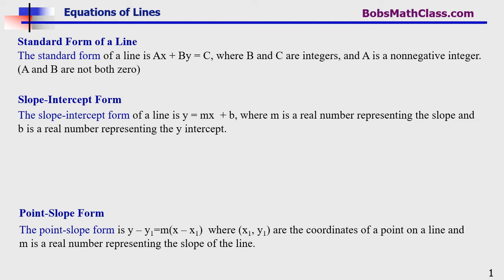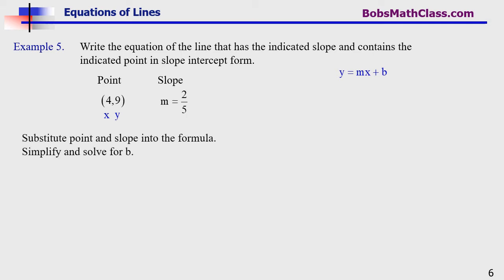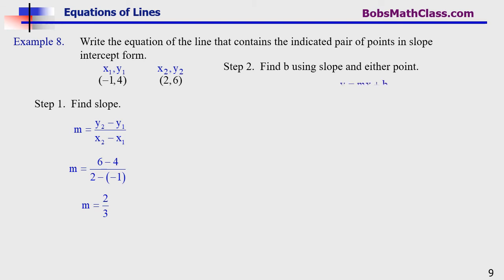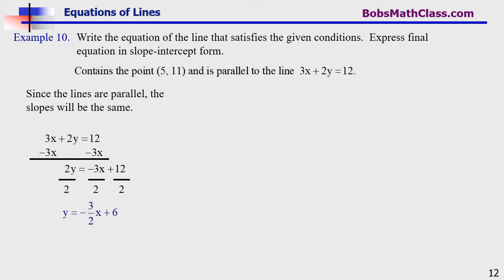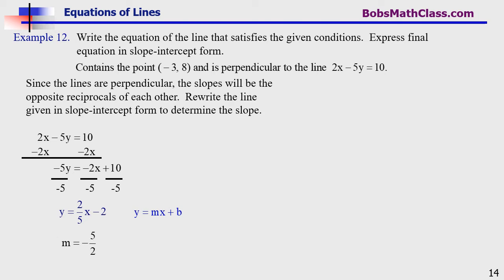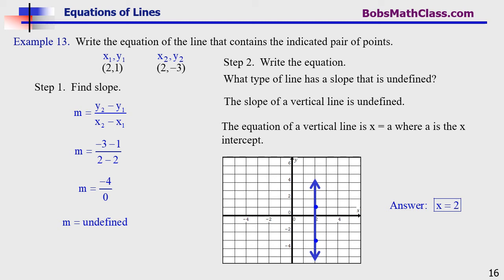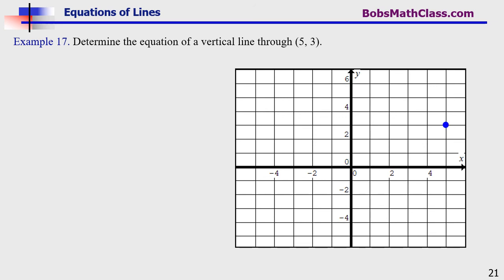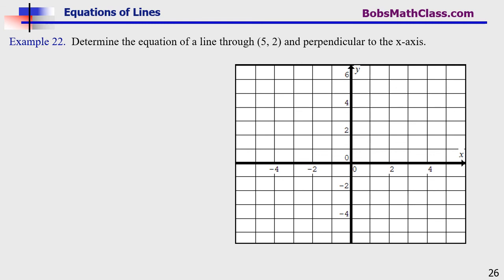3.8 Equations of Lines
Equation of a line given a point and the slope.  Equation of the line given two points.  Equation of a line given a point and parallel or perpendicular to another line.